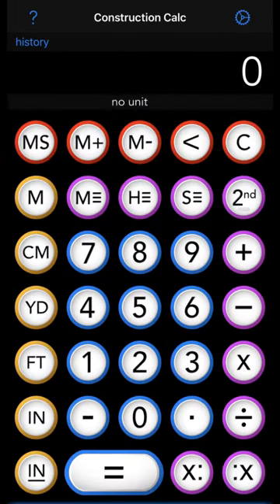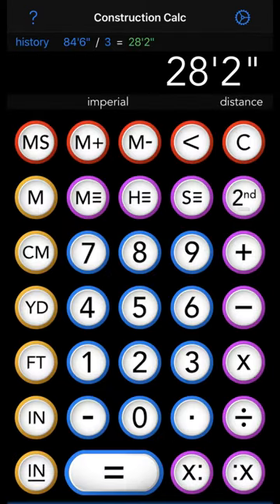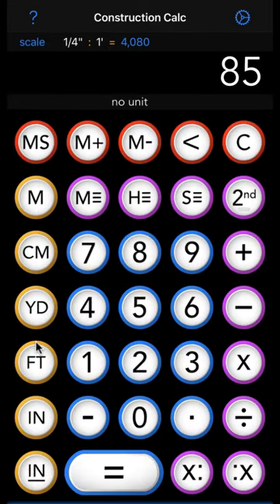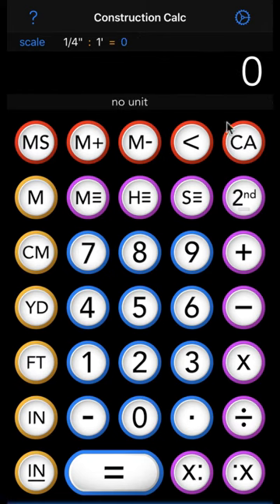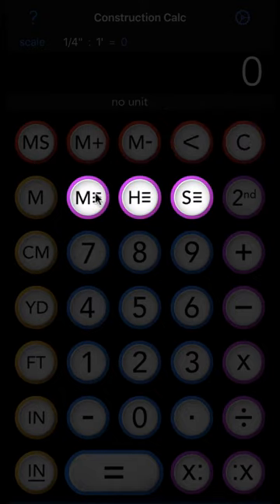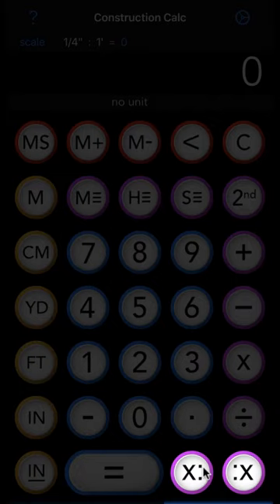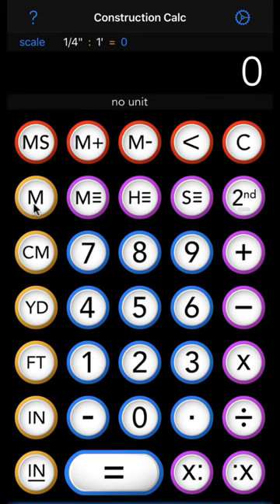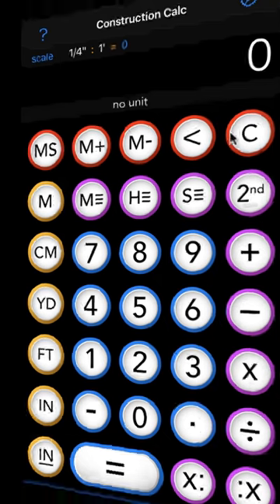Construction Calc - Overview